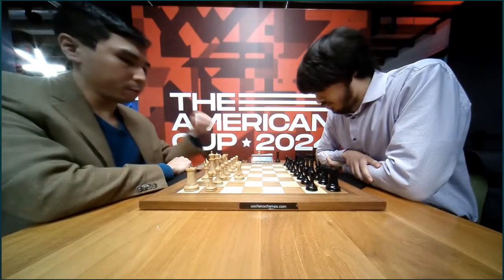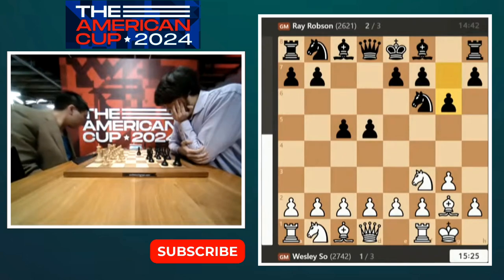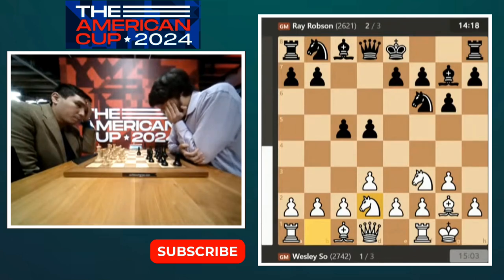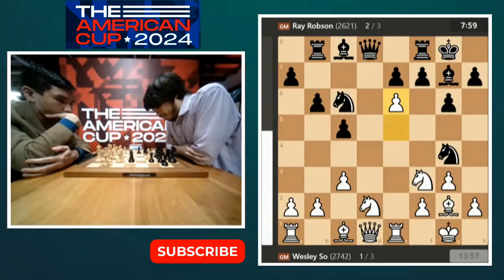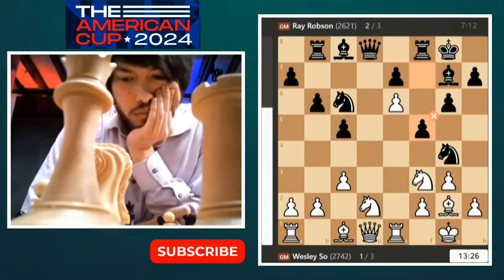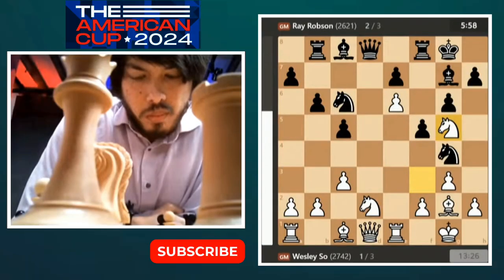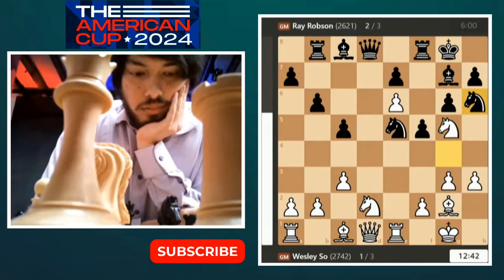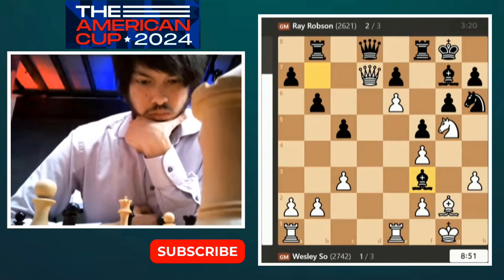DEADLY ATTACK!! | Wesley So (2742) vs. Ray Robson (2621) AMERICAN CUP 2024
The American Cup 2024 is an over-the-board tournament featuring some of the strongest players in the United States